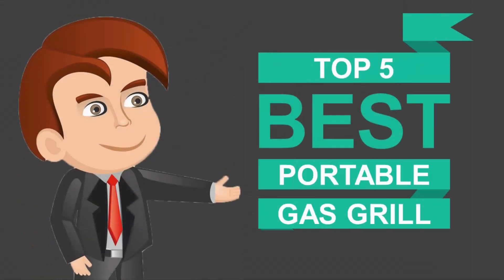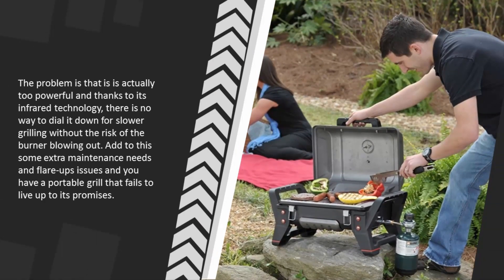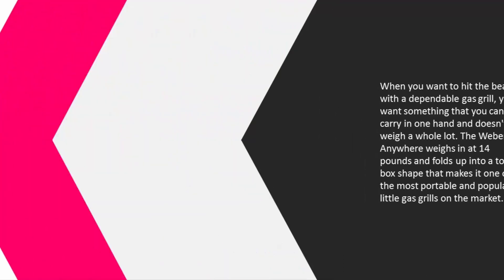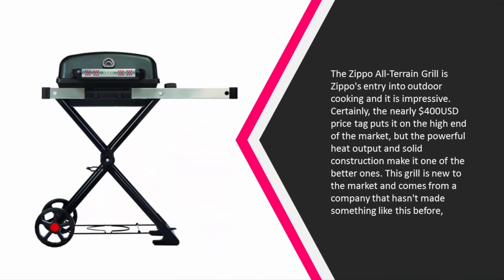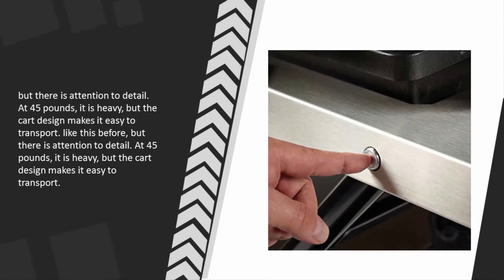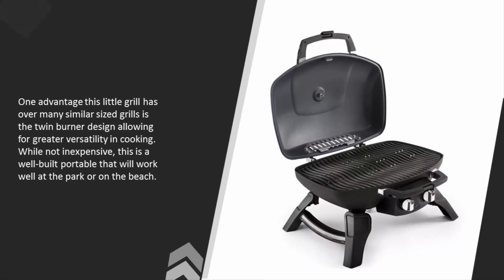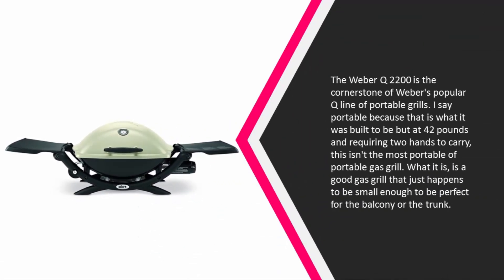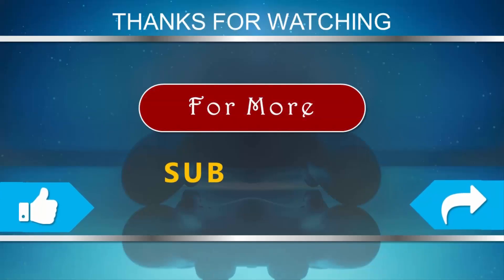Best Portable Gas Grill 2020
Are you looking for the Best Portable Gas Grill. We spent hours to find out the Best Portable Gas Grill for you and create a review video. In this video review you will find the top products list, what is the feature of these products and why you should buy it.

Here is the list of 5 Best Portable Gas Grill.

1. Weber 54060001 Q2200 Liquid Propane Grill

2. Napoleon TQ285-BL Portable Propane Grill

3. Zippo All-Terrain Grill

4. Weber 1141001 Go-Anywhere Gas Grill

5. Char-Brioil Grill2Go X200 Portable TRU-Infrared